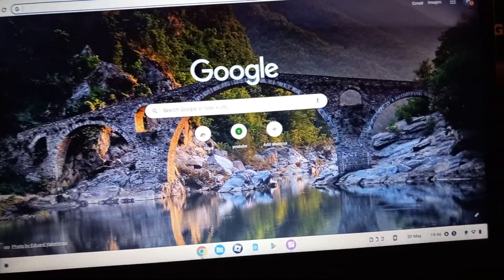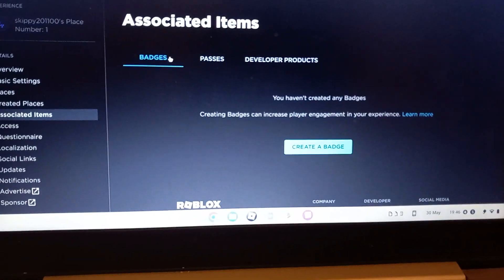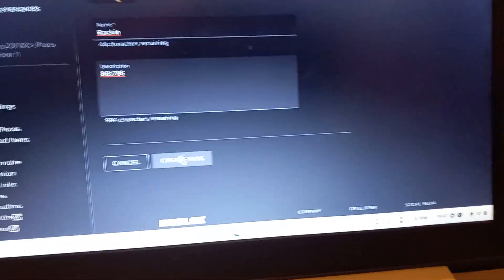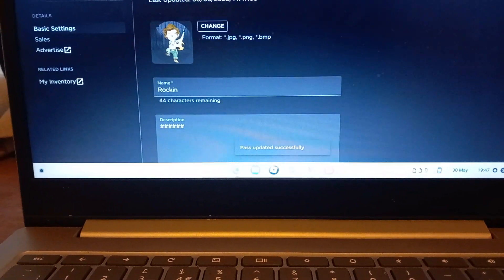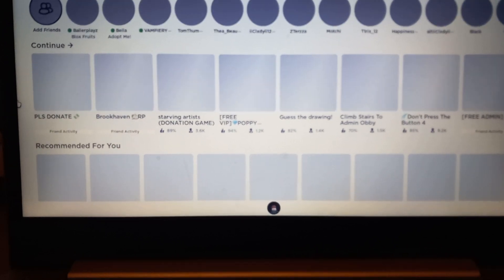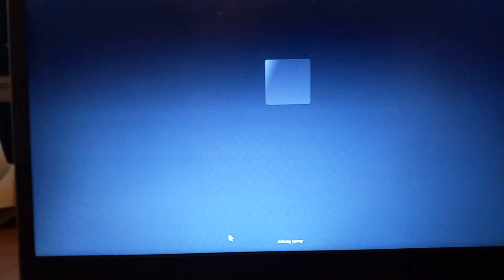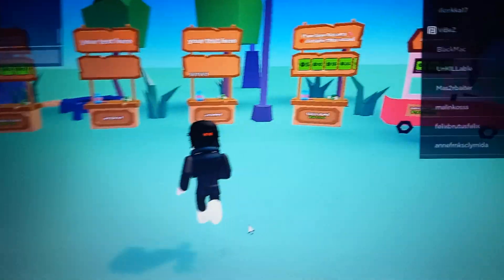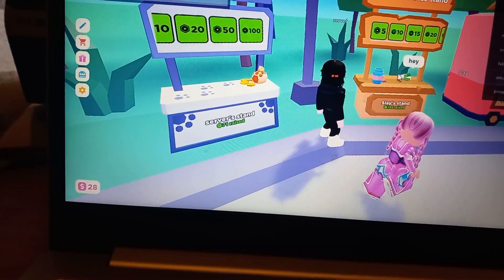how to make a gamepass (for plz donate)